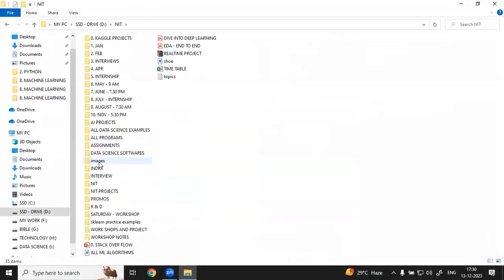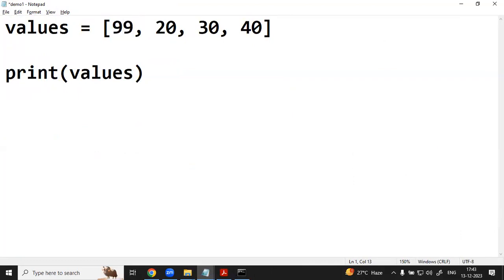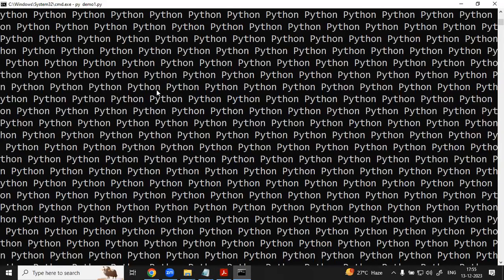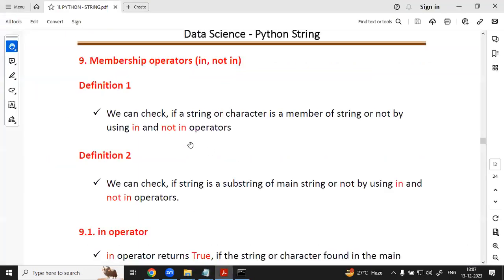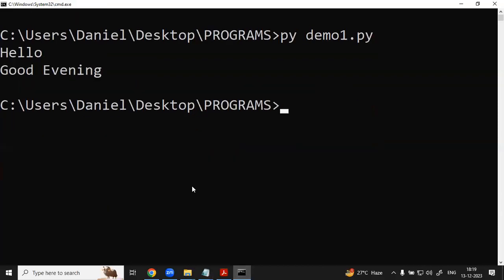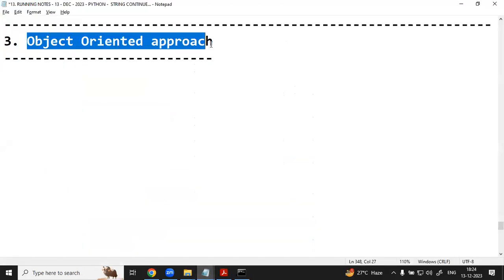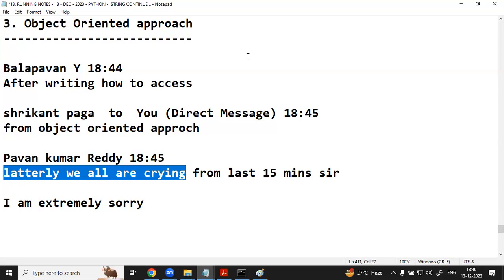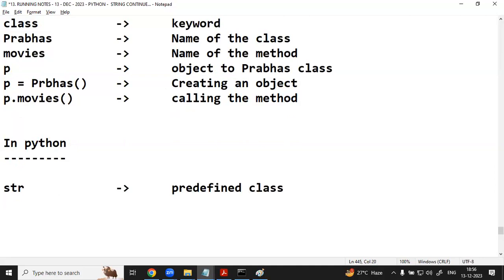16th DAY Full Stack Data Science @ 5 30 PM IST on 13th Dec By Mr Daniel